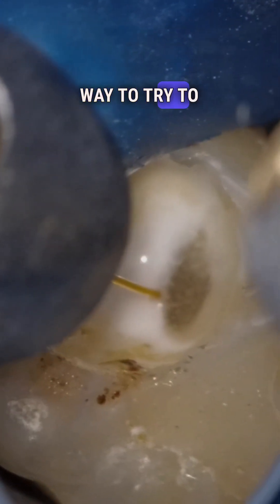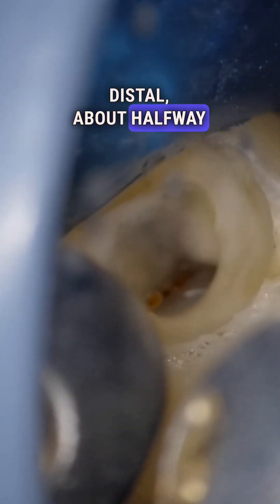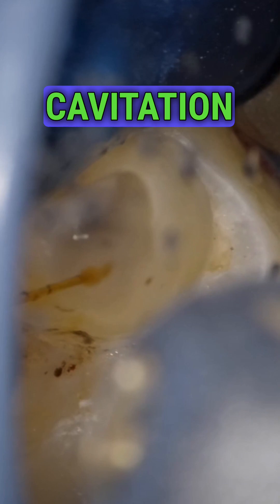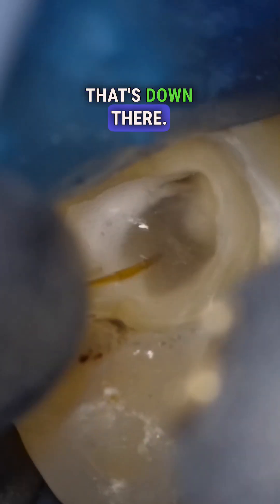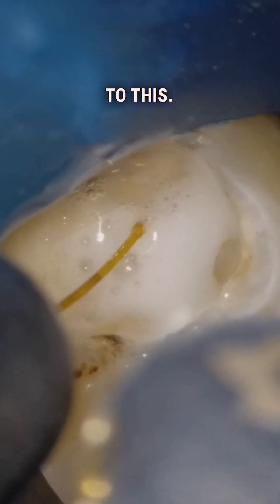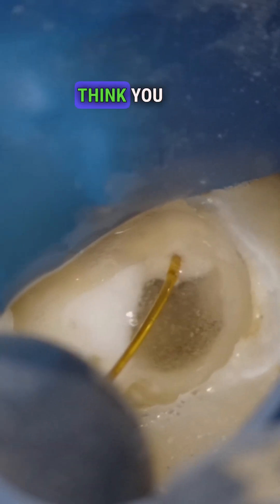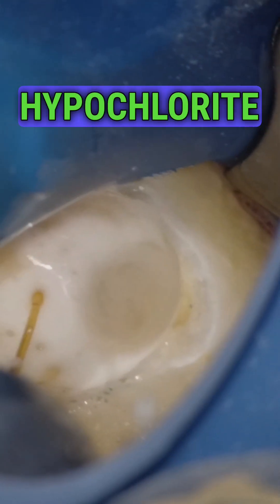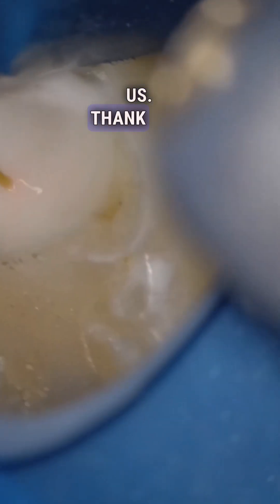LASER ASSISTED ENDODONTIC IRRIGATION IN ACTION USING TRITON IRRIGATION SOLUTION 🦷🔬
✅ Clinical Simulation Modules ⁣⁣⁣⁣
✅ Live Cases with live commentary⁣⁣⁣⁣
⁣⁣✅ Pulpal Anatomy Series⁣⁣⁣⁣
✅ LIVE Online Events
-webinars, live Q&A sessions, live ⁣⁣collaborations, live interviews⁣⁣⁣⁣
✅LIFETIME MEMBERSHIP